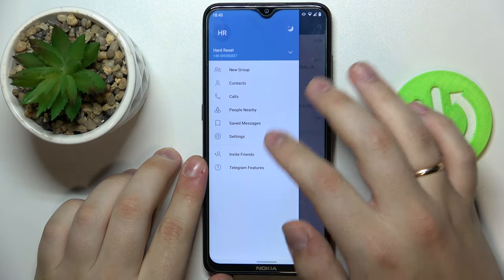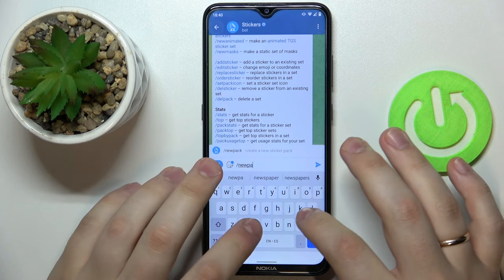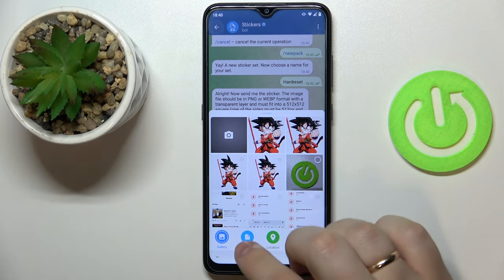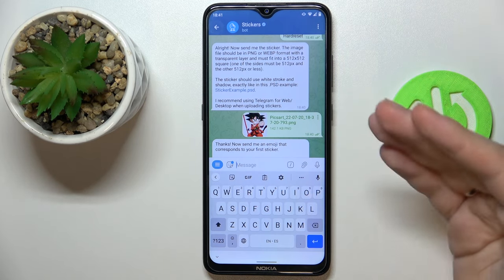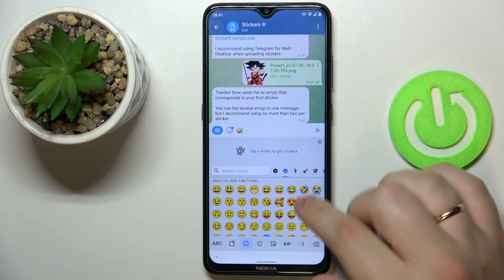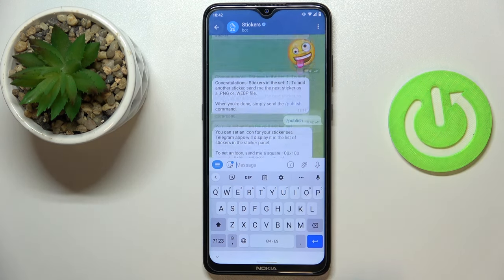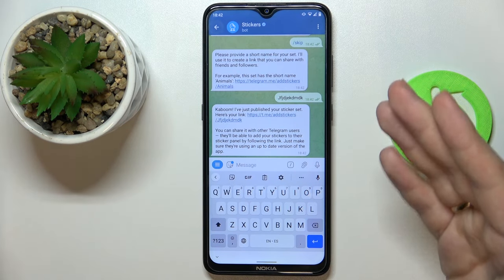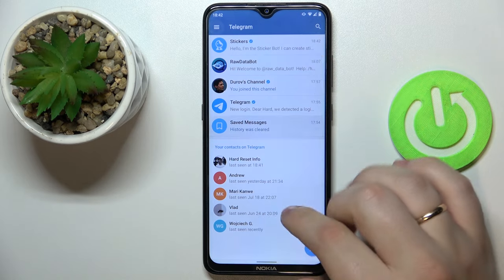How to Make Telegram Stickers - Creating a Telegram Stickerpack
This very detailed, comprehensive, and interesting video tutorial is going to demonstrate how you can create your own Telegram sticker set without any issues or difficulties. Thus, if you would like to discover how you easily add custom stickers to Telegram and share them with friends, we are kindly inviting you to view this video.

How to create a Telegram sticker pack? How to create a Telegram sticker set? How to add your own stickers to Telegram? How to add custom stickers to Telegram?